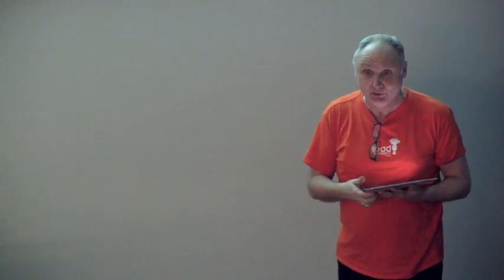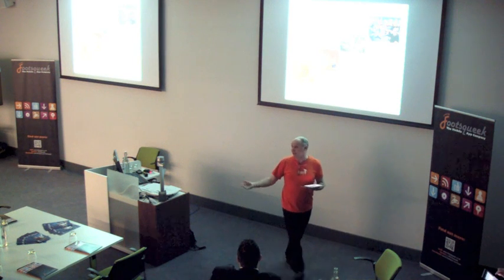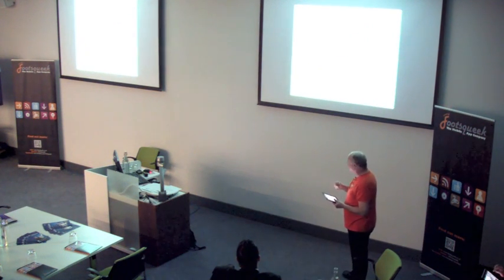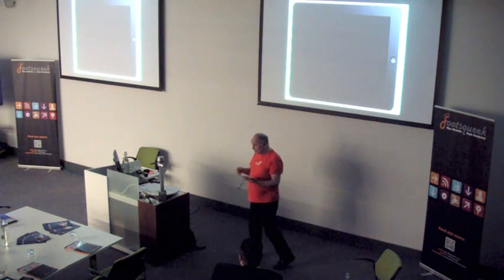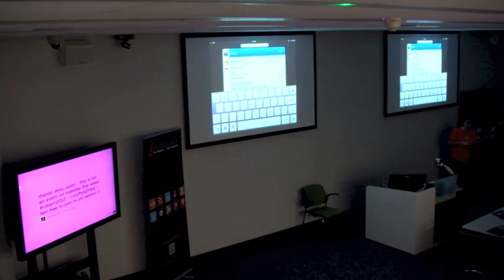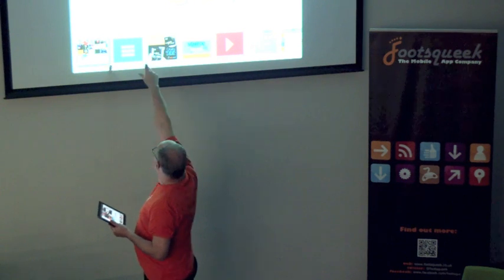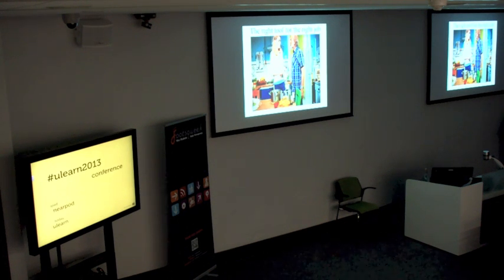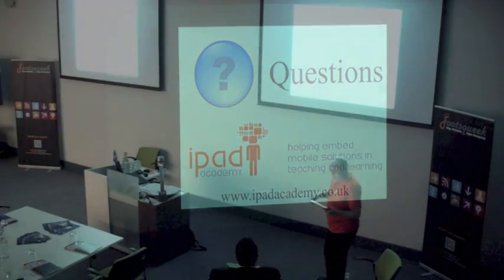Embracing Learning through the use of Technology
Steve Molyneux explores how schools can explore learning through the use of technology as part of uLearn 2013, Footsqueeks Annual Conference.